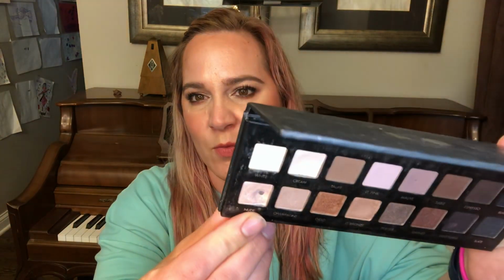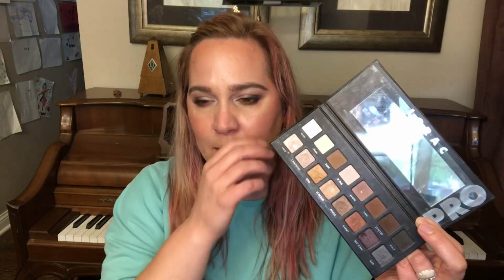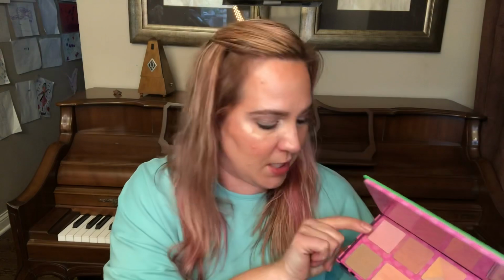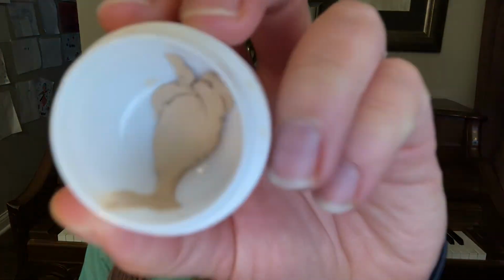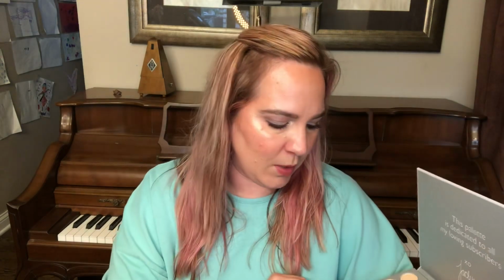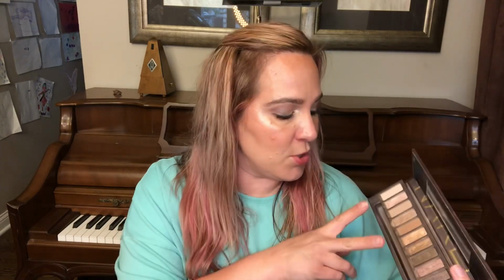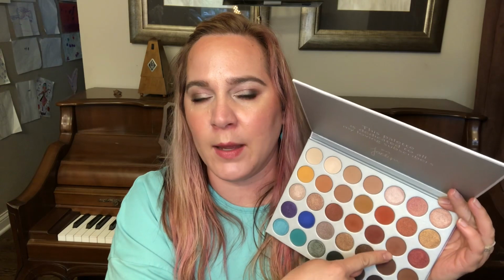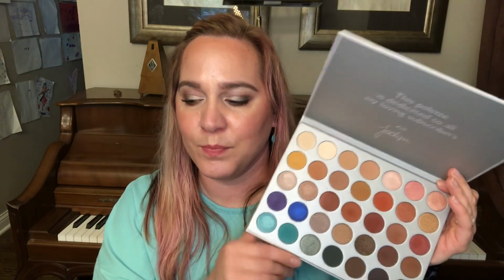ThePannersPan Update #8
Hi guys!!

I’m so honored to have been invited into this project by Elizabeth!  If you are interested, just pick your 10 fave panners and a product that relates to them and pan it!  The project is rolling so if you finish/meet goal on it, you can roll in something and someone new. I am starting with these lovely panners:

Paula